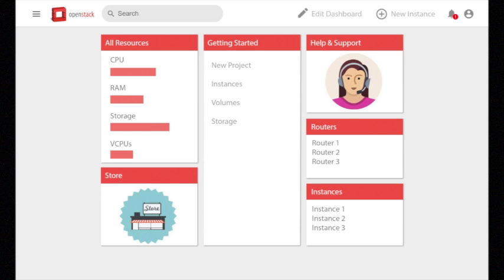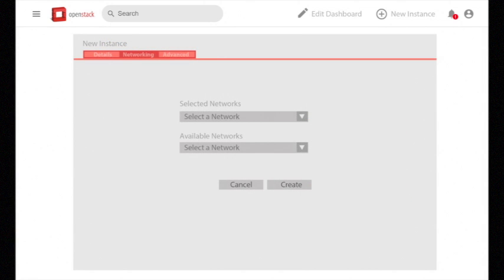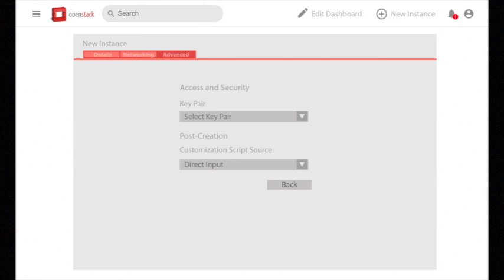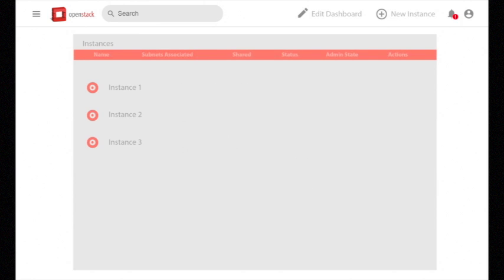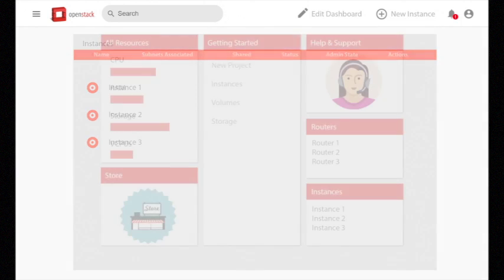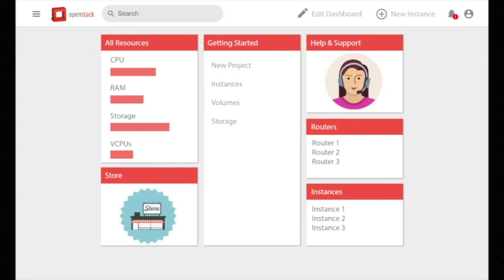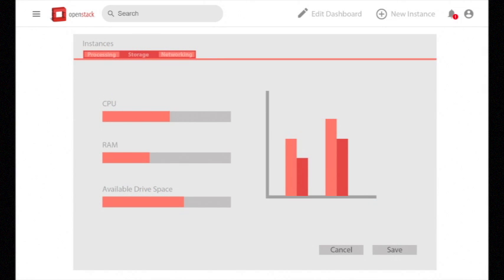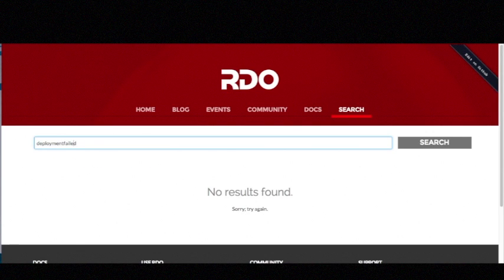UXD Fall 2016: Client 7 Group 1-1 Video Sketch (Client: OpenStack)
Video sketches created by students from the University of Florida's Department of Computer & Information Science & Engineering (CISE) during Fall 2016 in Dr. Lisa Anthony's CEN 4722 / CEN 5728 "User Experience Design" course.